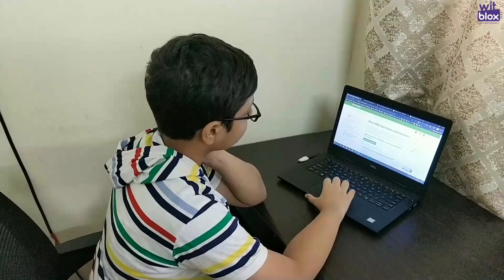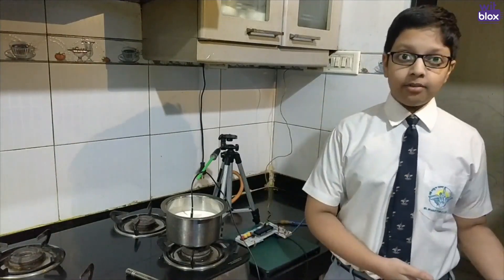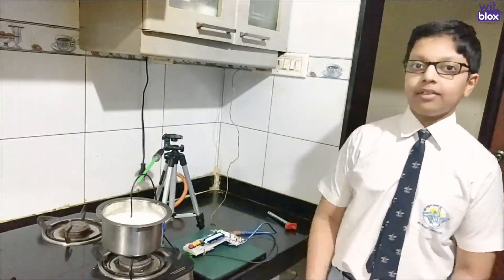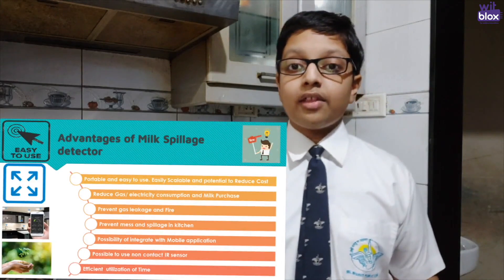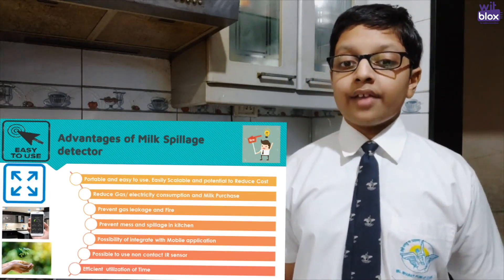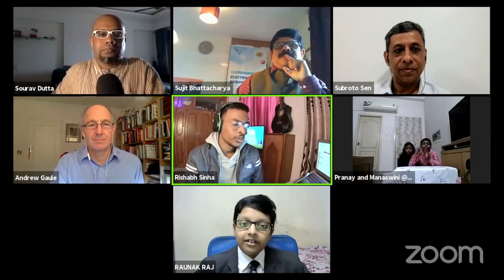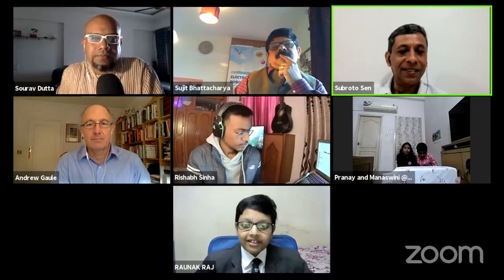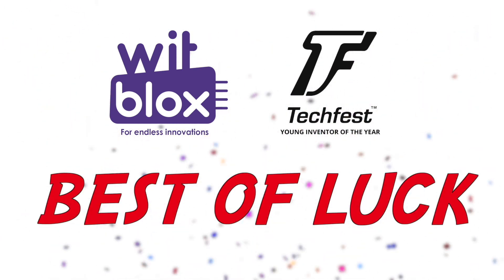Milk Spillage Stopper by Raunak || WitBlox Young Inventor Techfest 2020 Project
Milk boiling and spilling over is a problem faced by majority of us. We try to stand there seemingly forever and see milk boil. But sometimes our focus gets distracted, by a person on the door, or watching TV or our phones, and milk spills over creating a mess. This is a problem faced by all of us. Apart from loss of milk, spilling of milk also extinguishes the gas flame which apart from being a gas wastage source, is also safety hazard. So, Raunak thought of a solution which solves this problem. It will eliminate the hassles of continuously watching the milk boil. Here, he has thought of making a small portable device, which will be fixed near the stove to monitor the increase in temperature with time of the milk vessel and set off an alarm when the temperature reaches the desired target. The device will consist of a temperature sensor, programmable processor and an alarm. The sensor will continuously give temperature input to the processor and when the temperature reaches a certain limit, indicating when the milk is just about to boil, it will set off the alarm. This will remove the need of continuous monitoring of milk and make us more productive as we could spend our precious time on doing something more than just seeing the milk boil. With this idea, we don’t need to buy specialized and costly milk boilers. The same device can also be programmed to monitor the cooking of other foods products.